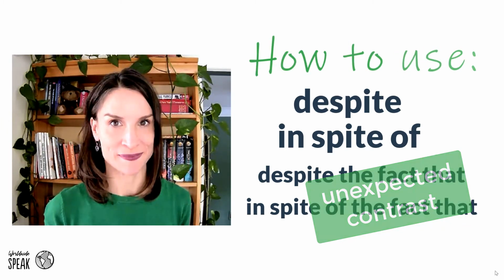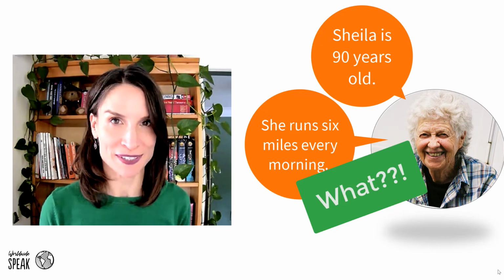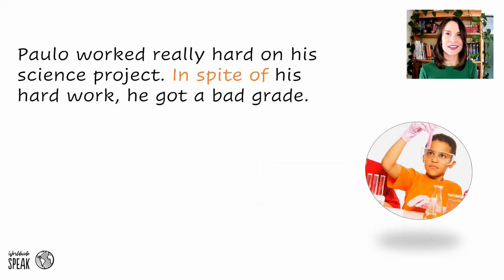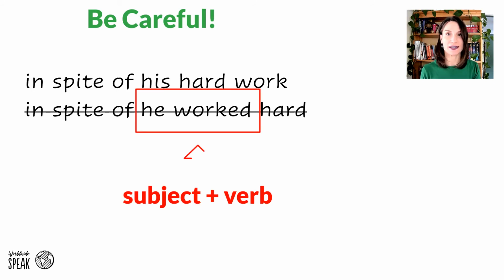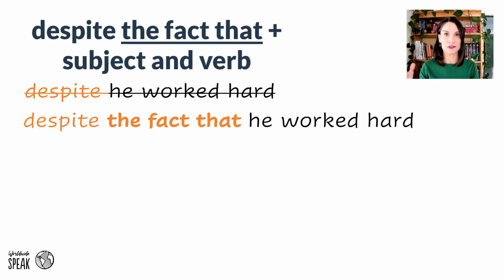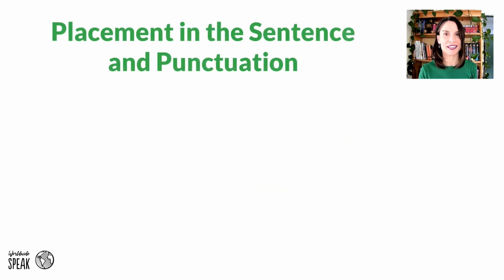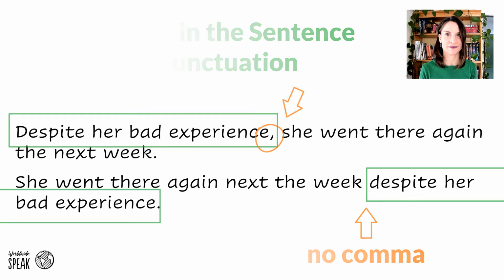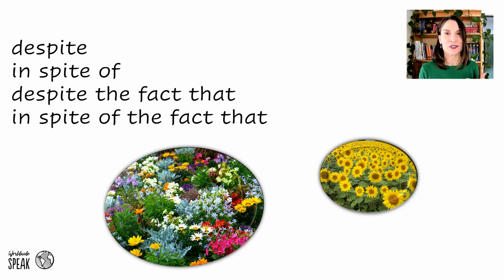How to use: | despite | in spite of | despite the fact that | 2020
You need to now how to use these words/phrases to write better and speak with more confidence in English. Watch this video for an awesome explanation by Anne. Lots of examples and what to avoid doing. You can do this!